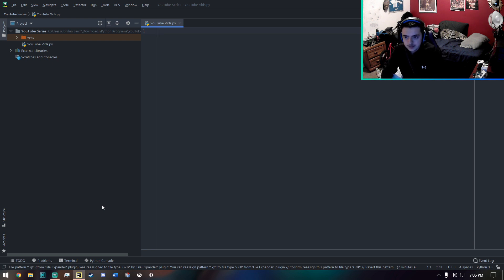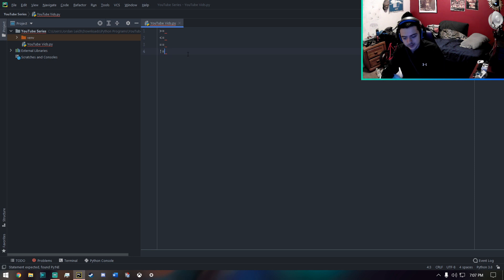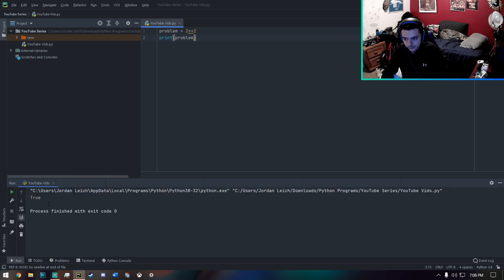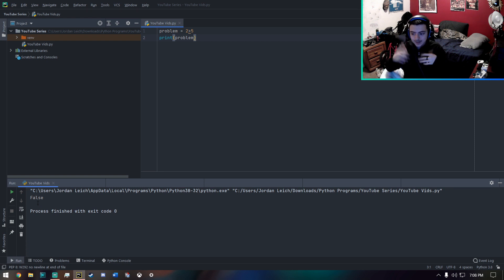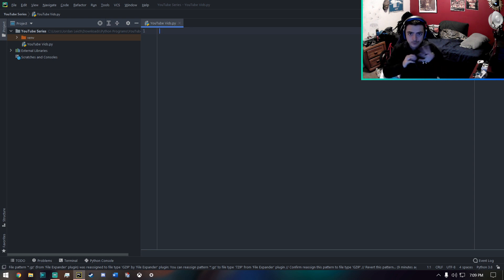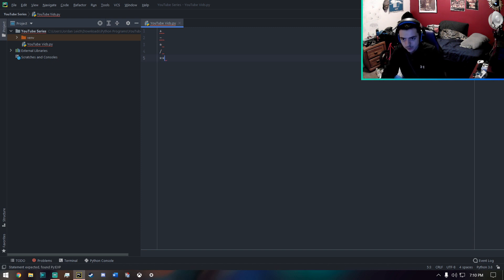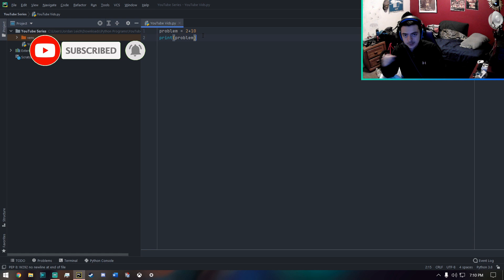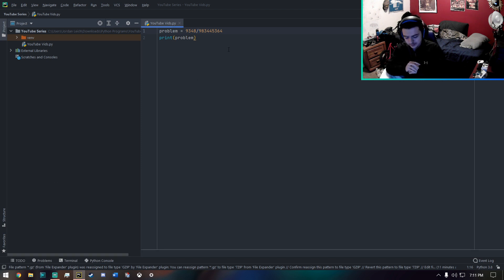Learning Python #4 Conditions and Operators Basics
learning python how to think like a computer scientist,